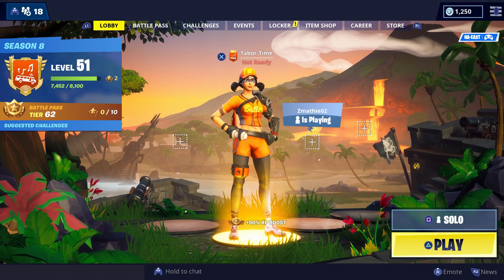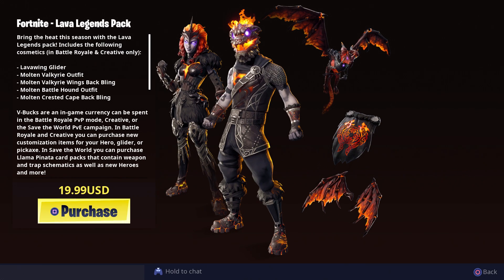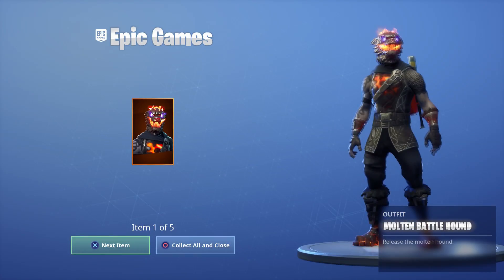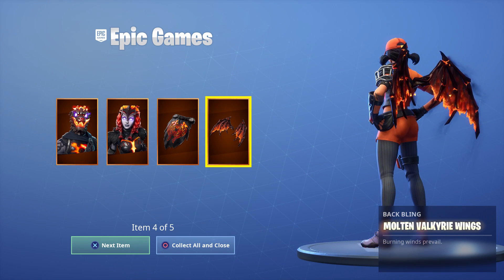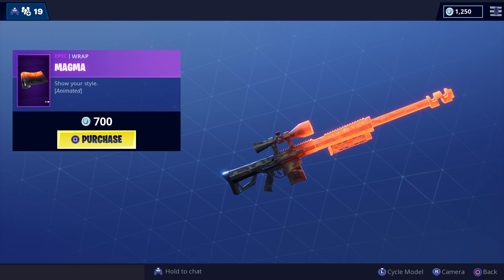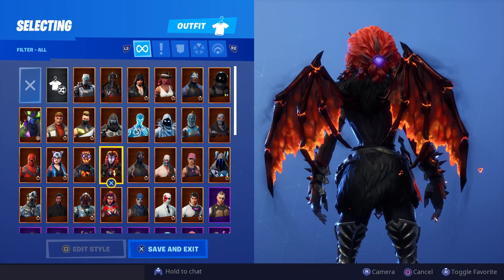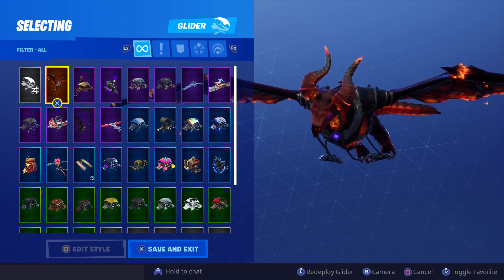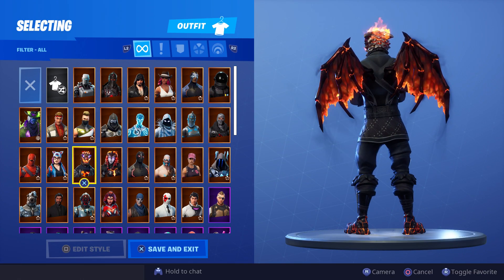LAVA LEGENDS PACK REVIEW: Is It Worth $19.99?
The new LAVA LEGENDS pack is out for $19.99.  Unfortunately, it doesn't give you a preview of what they look like.  I decided to buy them and do my own review.  Enjoy!